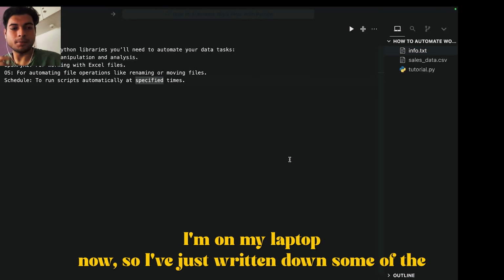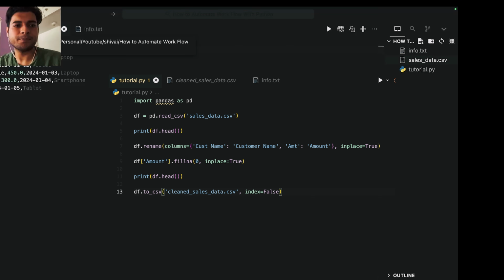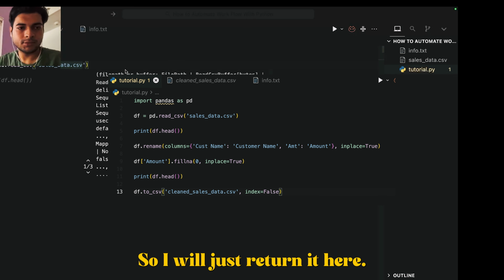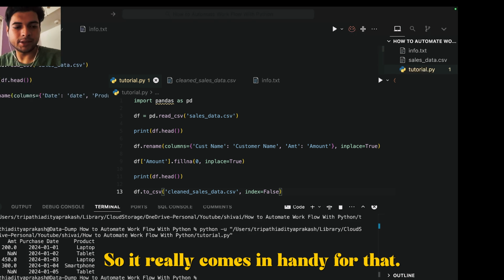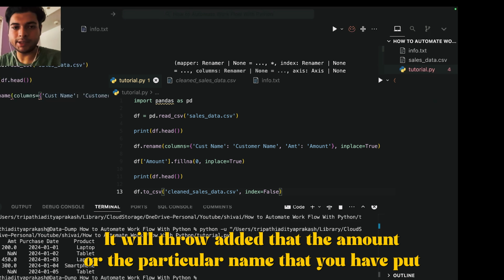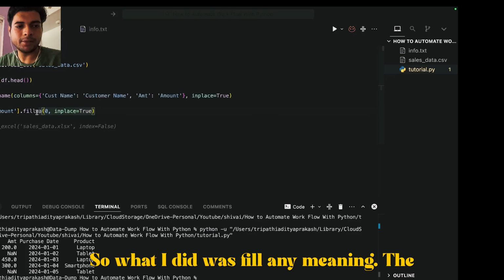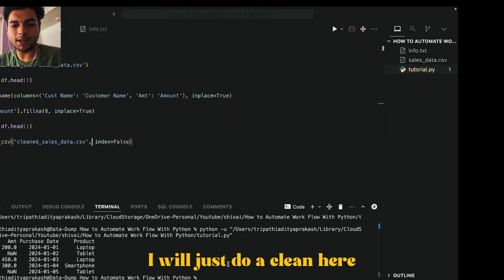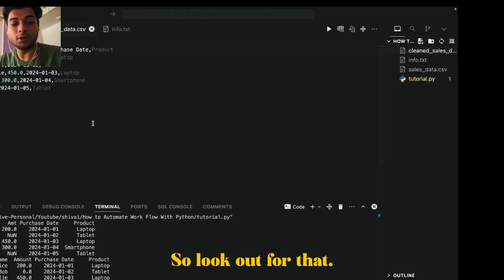How to Automate Your Data Workflow with Python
Hey everyone! 👋 I’m Tripathi Aditya Prakash, a full-time data analyst, and in this video, I’m showing you how to automate your data workflow with Python.

Whether you’re cleaning, analyzing, or transforming data, Python can save you hours of repetitive work and reduce errors. Stick around till the end, and I’ll walk you through a beginner-friendly automation script!

What You’ll Learn:

1. Why Automate?: Save time, reduce manual errors, and focus on meaningful insights.
    - Example: Automating a weekly sales report task that used to take 2 hours now takes just 5 minutes.

2. Key Python Libraries for Automation:
    - Pandas: Data manipulation and analysis.
    - OpenPyXL: Work with Excel files.
    - OS: File operations like renaming and moving files.
    - Schedule: Automate script execution.

3. Mini Tutorial: Step-by-step guide to automating data cleaning using Python.

4. How to Scale: Learn to automate tasks like live data pulling, cleaning, and even scheduling reports to run automatically.

Take the Next Step:

Check out my course on topmate where I’ll teach advanced automation techniques like generating reports and automating email workflows.

📅 1-on-1 Mentorship: Book a session with me on Topmate for personalized guidance.

Let’s Connect!

What tasks would you love to automate? Share your ideas in the comments!

Automation isn’t just about saving time—it’s about unlocking your potential to focus on what truly matters. Let’s keep learning and growing together! 🚀